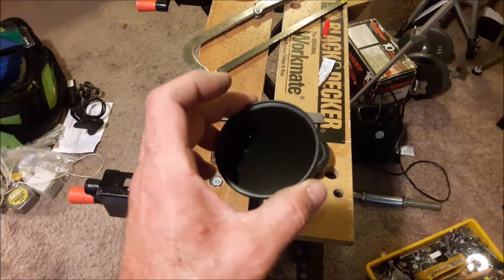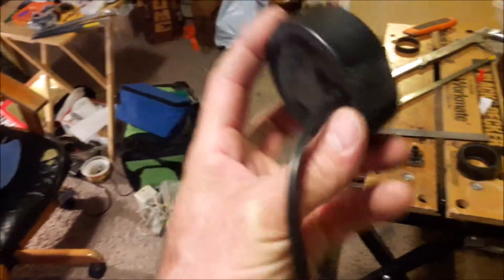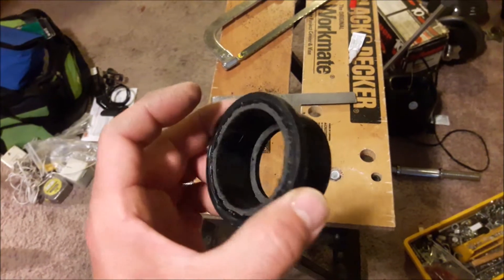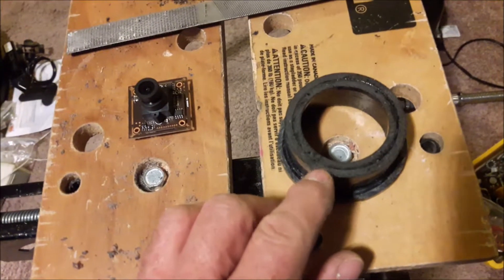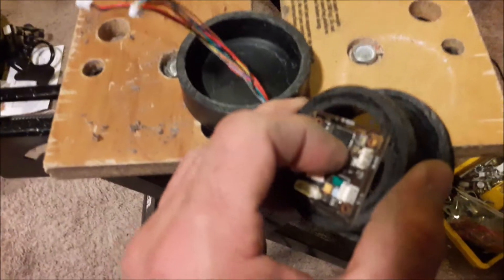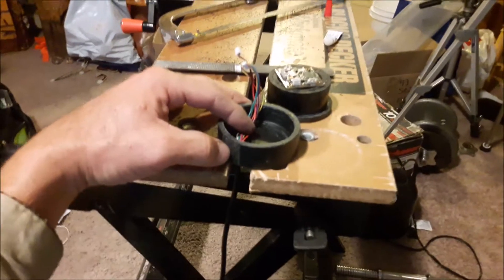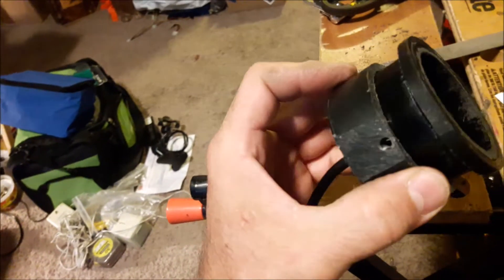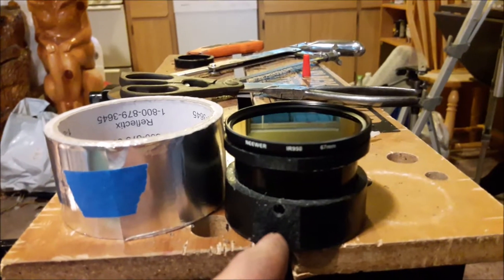Sony IMX225 0.0001lux testing, unproven, camera see through fog increased visual reference 950nm IR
ISO 13,000,000. Still need a foggy day to see if it aides in visual reference in dense fog. I'm hoping in a situation where visual reference is down to something like twenty meters or so I can gain another twenty meters in visual reference looking at the LCD screen. This is a backup camera board for my quad-copters. I swapped the lens mount, there might be a way to slide the IR filter to the side, or it automatically does it in low light, don't know, I just swapped it. The IR clip was recorded in late afternoon. I took the clip of the final build at night because I was editing the video a realized you all might want to see what it looks like mounted and in operational configuration. I'm using "mini c-dvr" for video recording, it's the least expensive solution.

There are a couple of cameras that advertise 0.00001lux, RunCam Night Eagle is one.
$70 RUNCAM Night Eagle 1/1.8" sensor FPV camera 0.00001 lux

EV LUX    ISO
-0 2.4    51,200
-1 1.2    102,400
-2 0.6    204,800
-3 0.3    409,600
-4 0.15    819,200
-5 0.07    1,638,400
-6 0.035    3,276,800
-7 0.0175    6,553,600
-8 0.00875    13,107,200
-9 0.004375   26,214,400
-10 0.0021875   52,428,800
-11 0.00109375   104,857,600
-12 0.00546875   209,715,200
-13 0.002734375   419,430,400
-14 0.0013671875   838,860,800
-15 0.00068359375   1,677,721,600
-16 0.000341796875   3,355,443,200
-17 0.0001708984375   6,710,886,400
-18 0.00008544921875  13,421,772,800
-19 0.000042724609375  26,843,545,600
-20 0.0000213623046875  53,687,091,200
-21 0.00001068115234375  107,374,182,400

ISO = one hundred seven billion, three hundred seventy-four million, one hundred eighty-two thousand, four hundred. I can get one addition F stop through the board camera menu by selecting exposure x2, any more then moving objects start to blur.